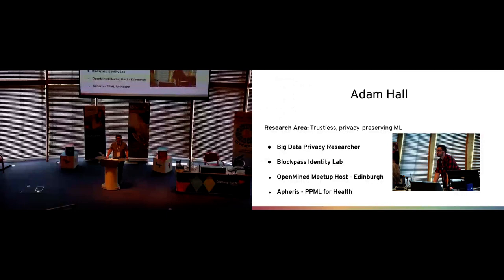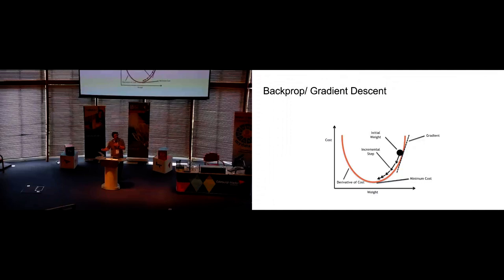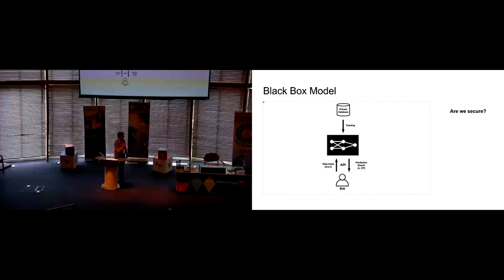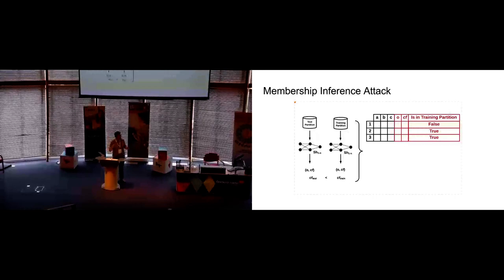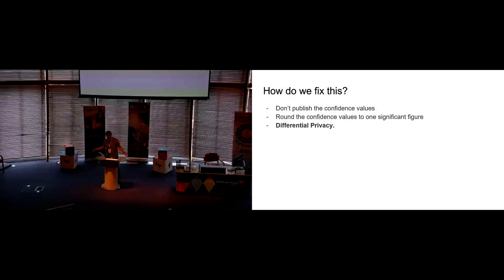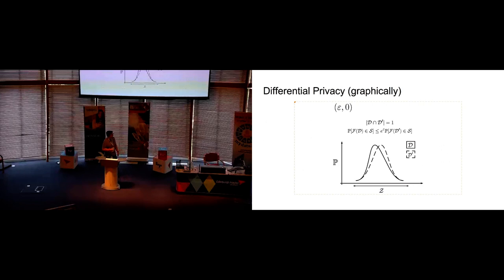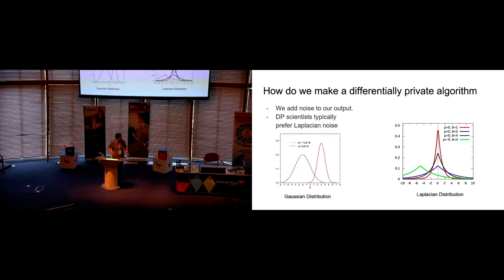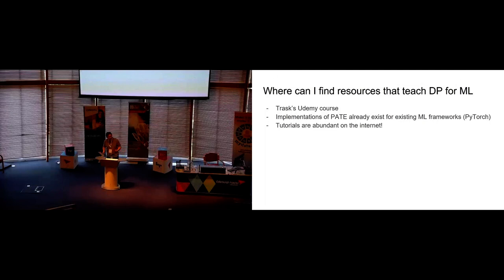Privacy-enhancing Machine Learning, Adam Hall, ENU